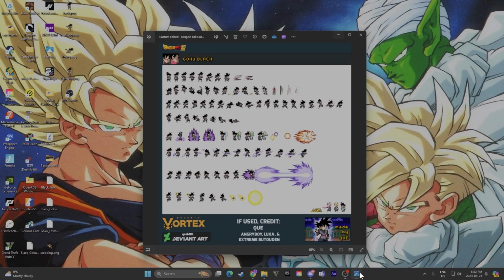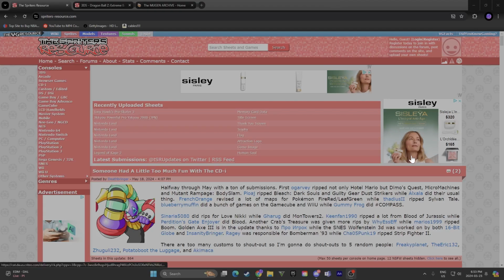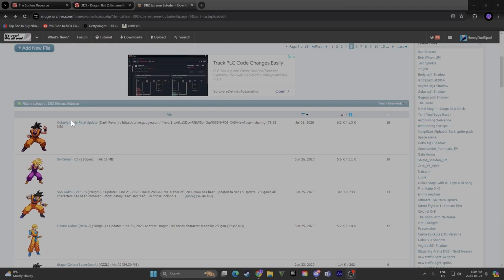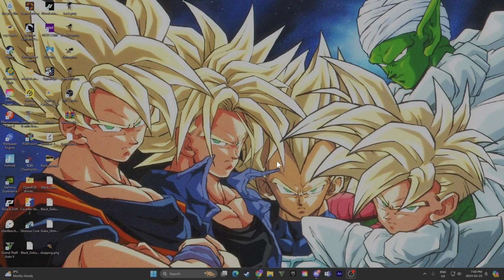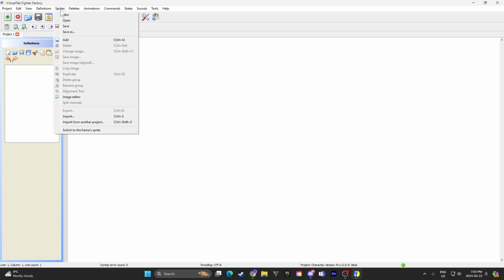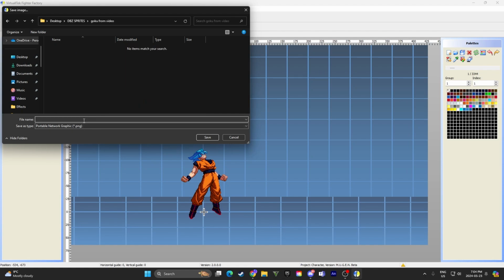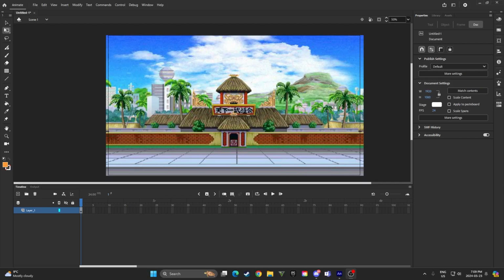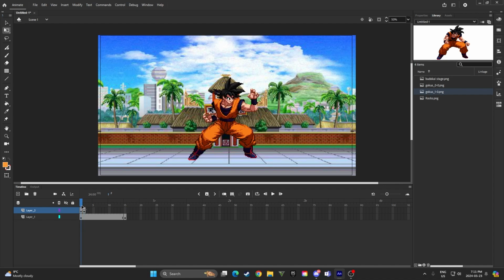How to Download DBZ SPRITES in Adobe Animate - DBZ Sprite Animation Beginners Guide Episode 1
this is the first episode of my DBZ Sprite Animation Beginners Guide. in this video, i explain where to find sprites and how to import them into adobe animate.